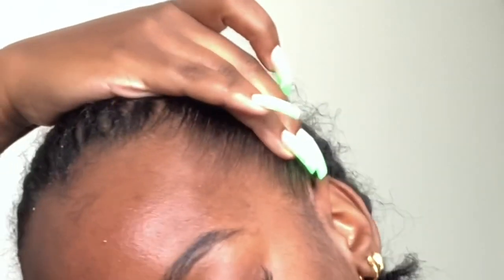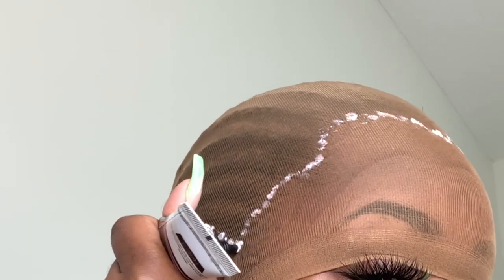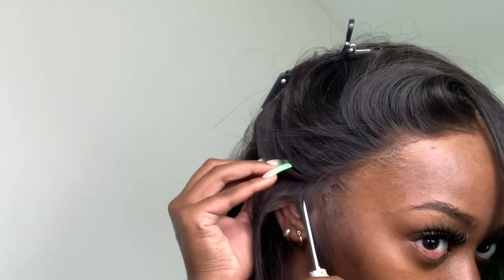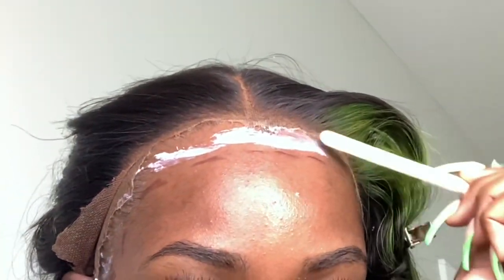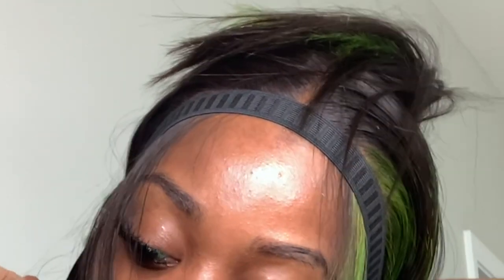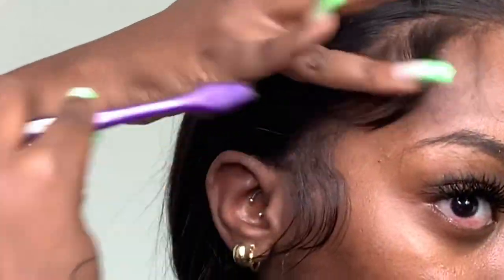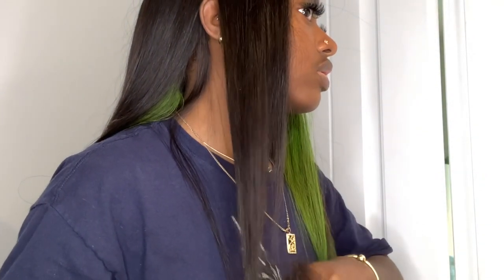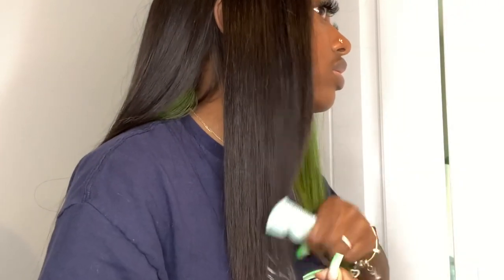Skunk Strip Shego Inspired Ft. MyFirstWig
---GGALORE - MALAYSIAN VIRGIN HAIR STRAIGHT LACE FRONT WIG WITH LAYERS - GG001